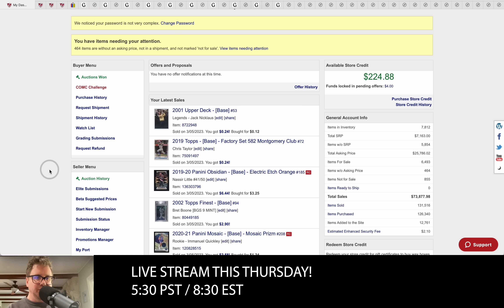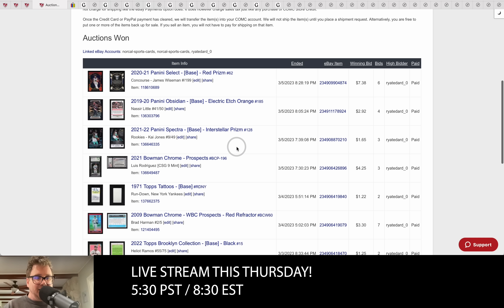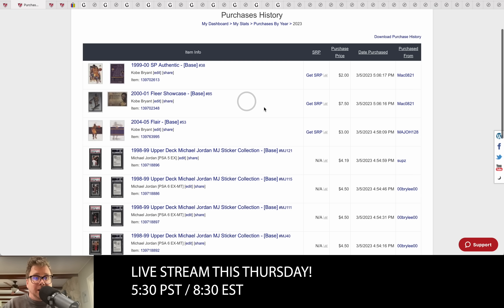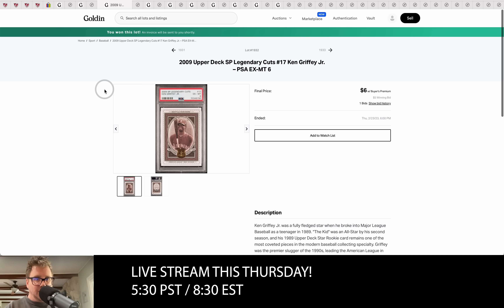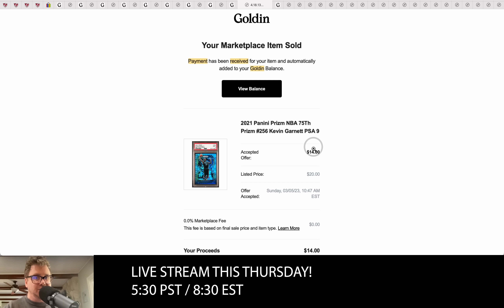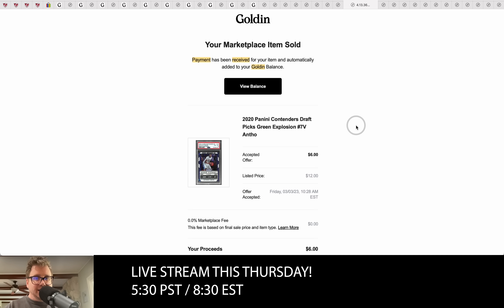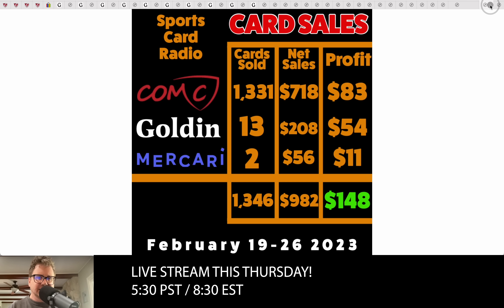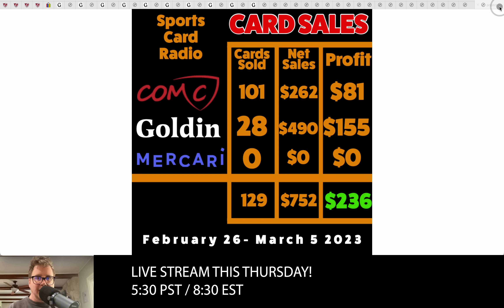How Much Can You Make Selling Trading Cards In 1 Week?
Colin gives you an update on how much you can make selling trading cards in one week on COMC and Goldin.